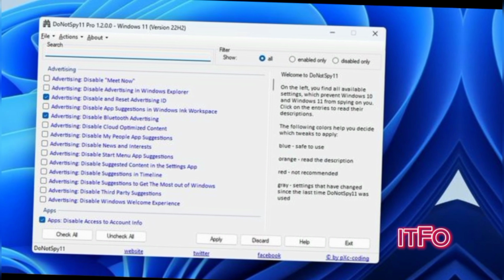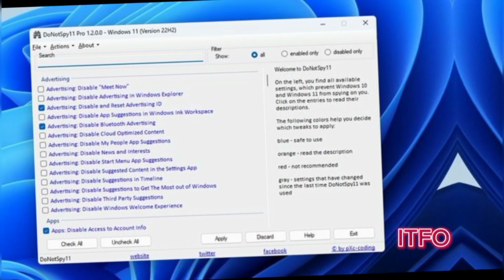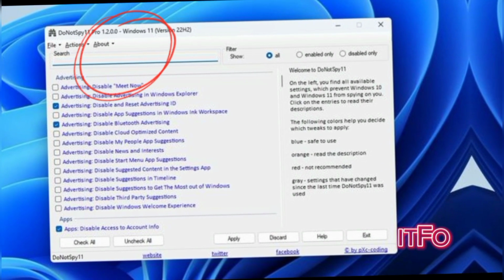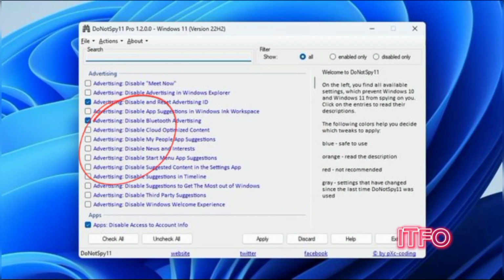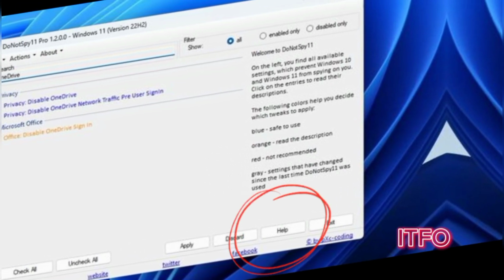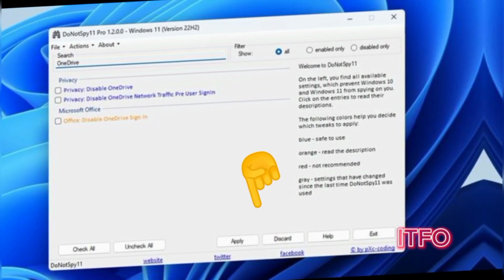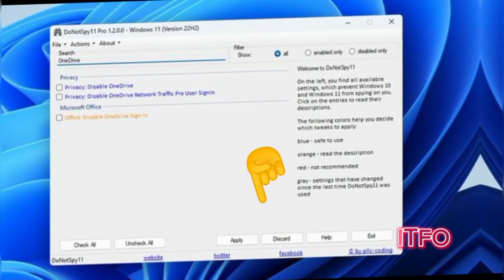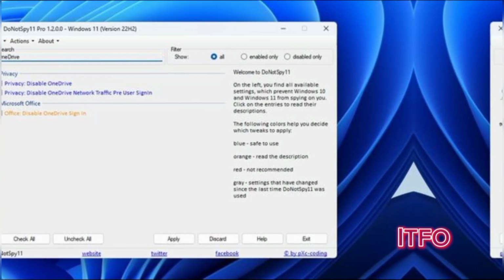Secure PC Windows Privacy: DoNotSpy11 Tutorial & Protection Guide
Secure Your Windows Privacy: Do Not Spy 11 Tutorial and Privacy Protection Guide.

Learn how to fortify your Windows privacy and prevent spying with the powerful Do Not Spy 11 utility. This step-by-step tutorial covers creating restore points, disabling/enabling Windows features, and utilizing profiles for efficient configurations. Take control of your privacy today!